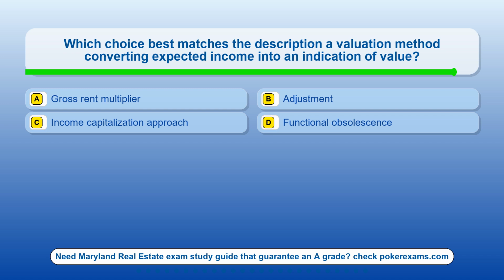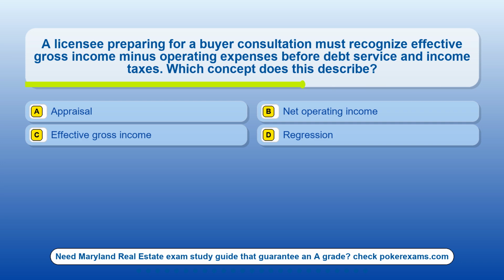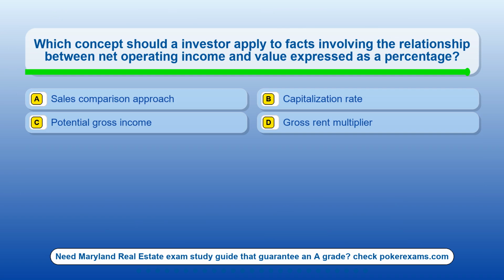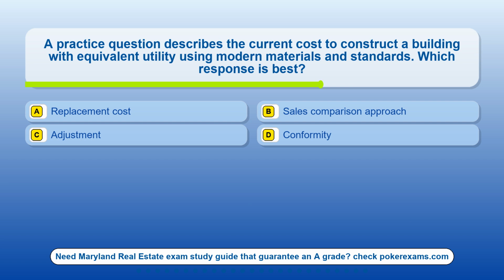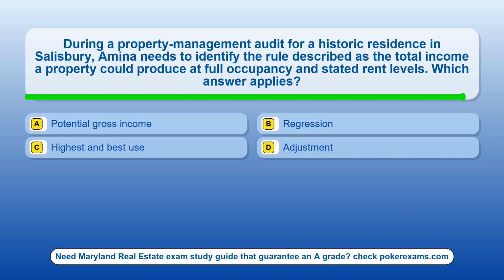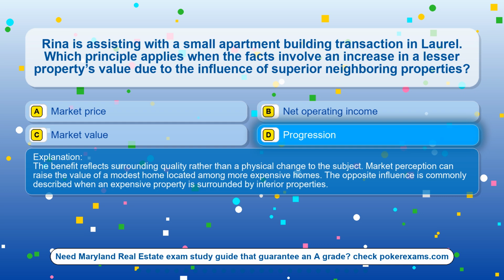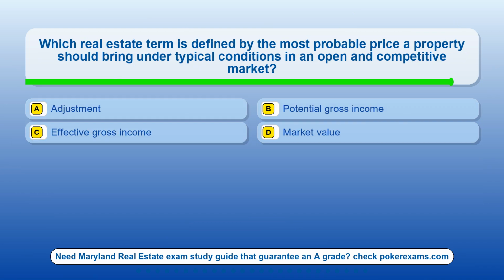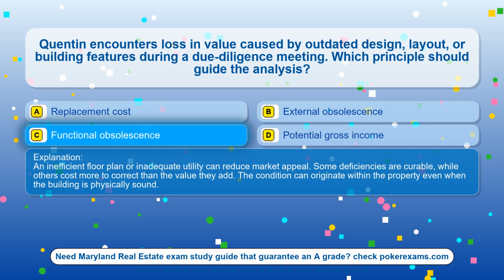Sales Comparison Approach Questions